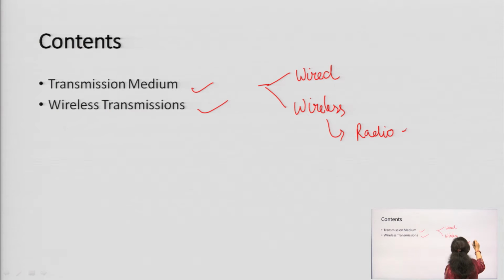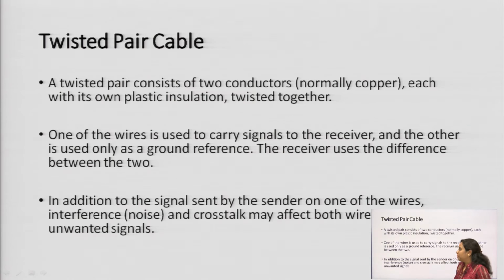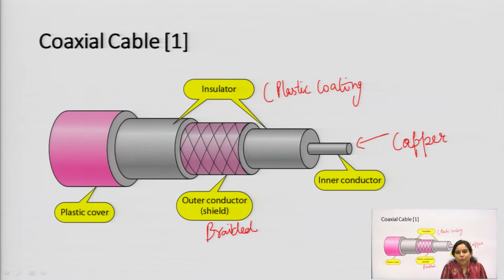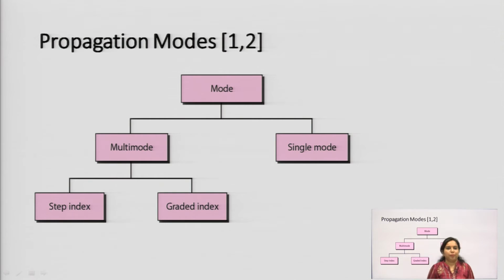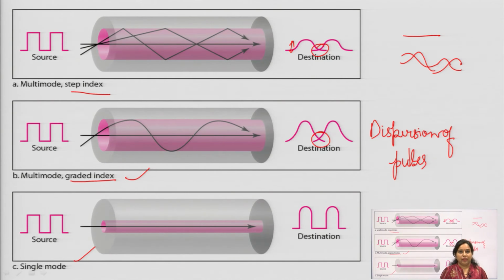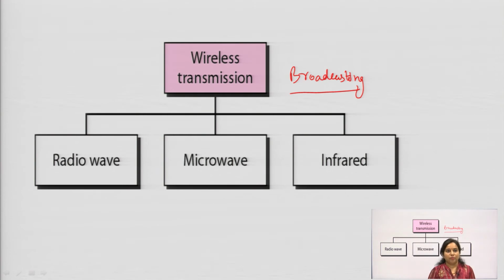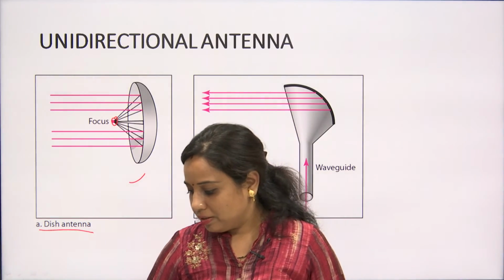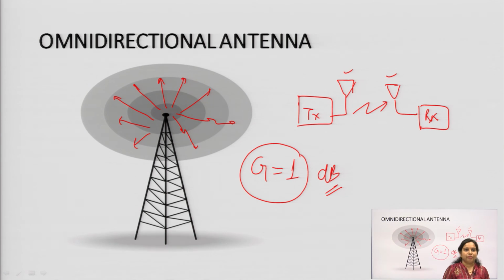Transmission Medium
Subject:EC